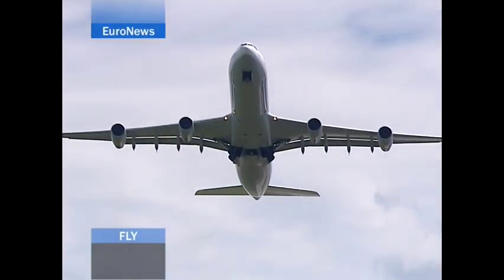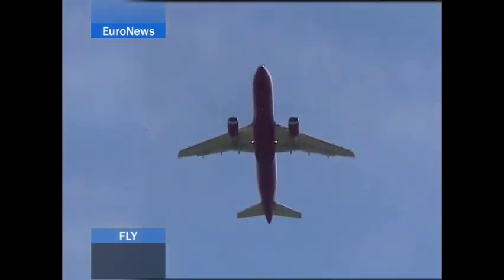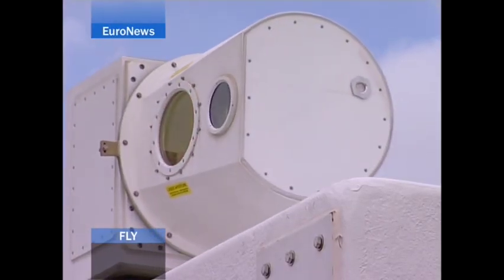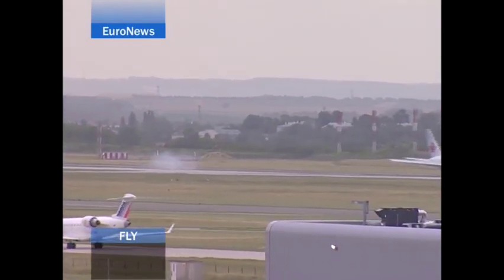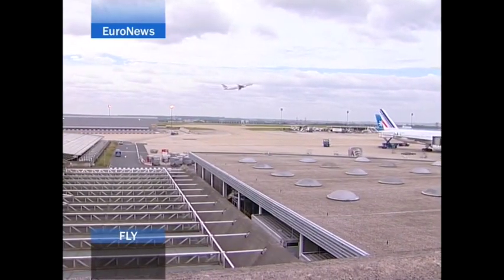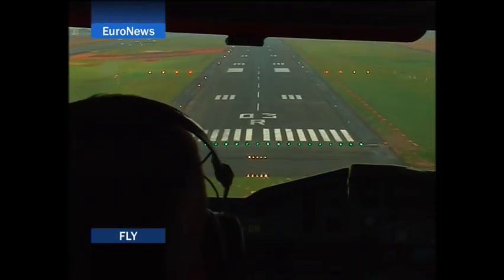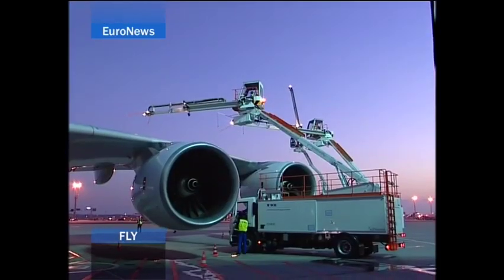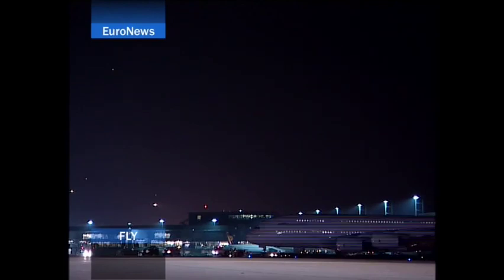Wake turbulence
Wake Vortex Turbulence is defined as turbulence which is generated by the passage of an aircraft in flight.
It will be generated from the point when the nose landing gear of an aircraft leaves the ground on take off and will cease to be generated when the nose landing gear touches the ground during landing. Where another aircraft encounters such turbulence, a Wake Vortex Encounter (WVE) is said to have occurred.

Wake vortex generated by aircraft on departure or final approach is one of the main factors defining safe separation minima between two aircrafts. But the traditional ICAO recommendation, based on three categories - Light, Medium and Heavy -, is about to change.

EUROCONTROL has been involved in wake vortex studies since at least from 2002 onwards.  Since then, the Agency has developed the largest global wake database ever collected from Frankfurt, Paris and London.  With better knowledge of wake behaviour based on real wake data, new metrics have been developed to take account of wake strength and airframes' ability to encounter or resist wake.  The proposals to implement these metrics, and associated standards, are termed RECAT (Re-categorisation of Wake Turbulence Separation Minima).

We are pleased to share with you some of videos and animations. All images and visuals may be used: only in unaltered form, for personal, non-commercial purposes and with proper acknowledgements (© Courtesy of EUROCONTROL). Any other use is subject to our prior written authorisation and must include the aforementioned proper acknowledgements.